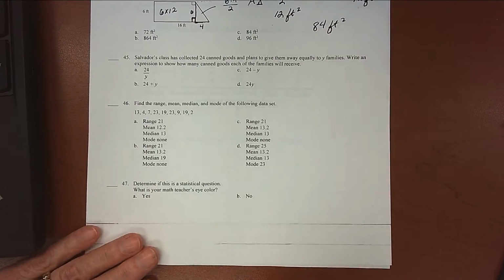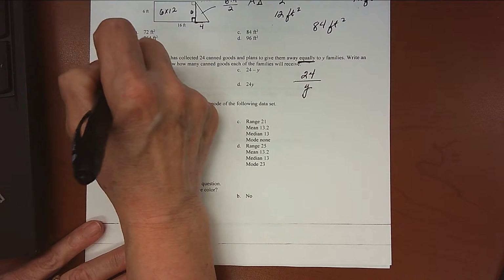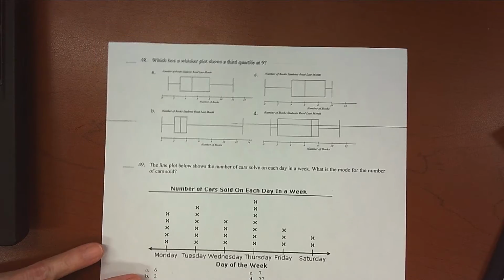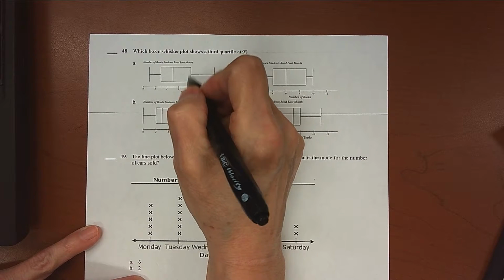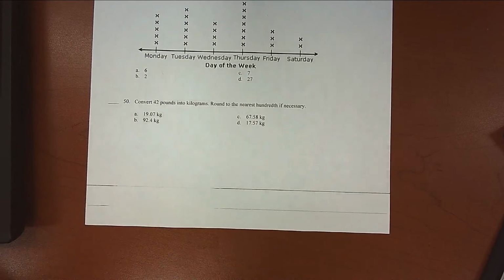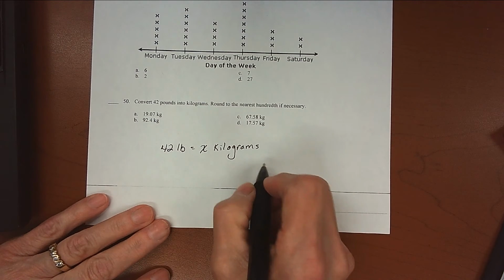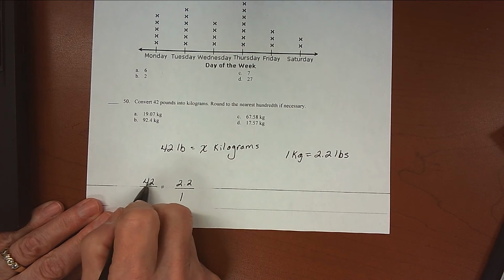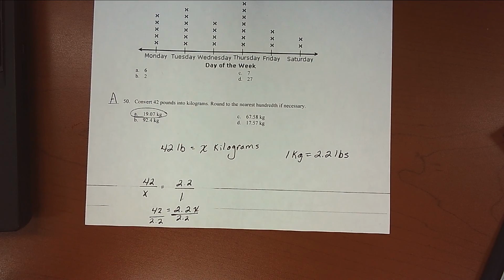Math 6 Final Study Guide ANS KEY pages 9 10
Video answer key for Math 6 End of the year final